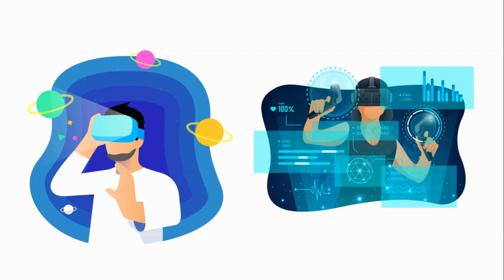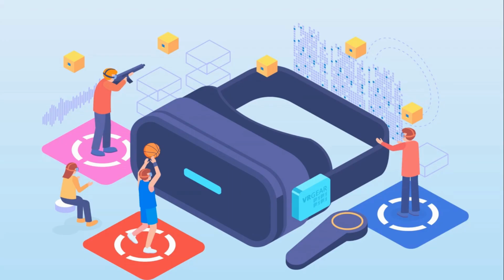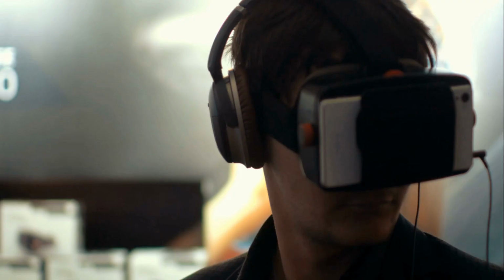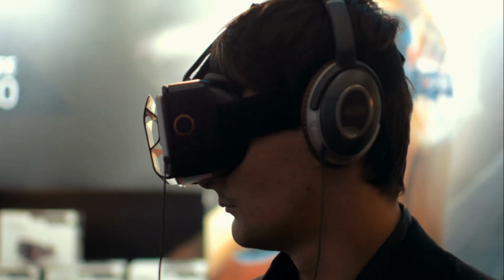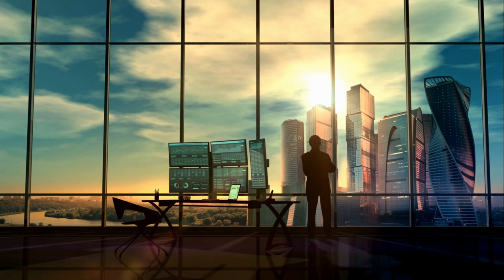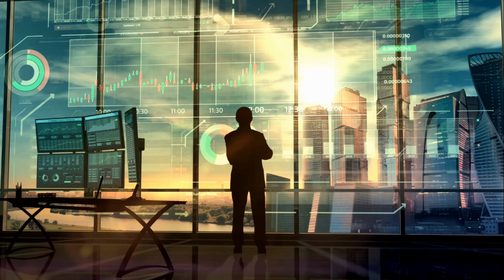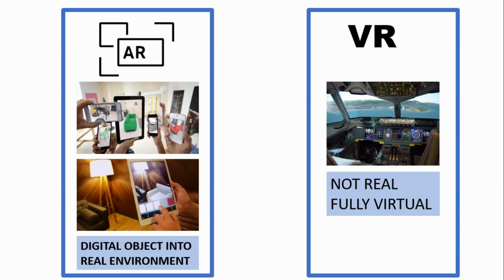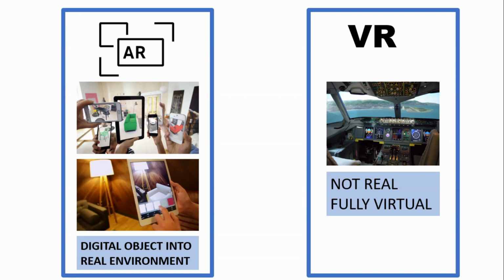Augmented Reality - Basic concepts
Augmented reality is an interactive experience of a real-world environment where the objects that reside in the real world are enhanced by computer-generated perceptual information, sometimes across multiple sensory modalities, including visual, auditory, haptic, somatosensory and olfactory.